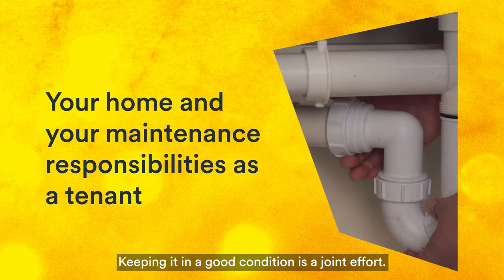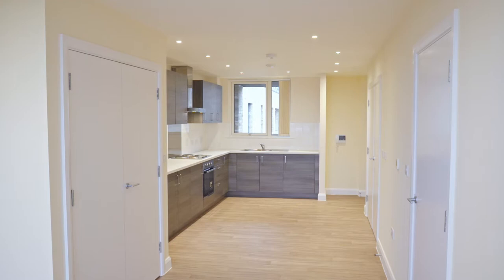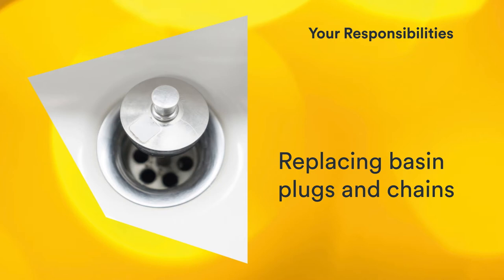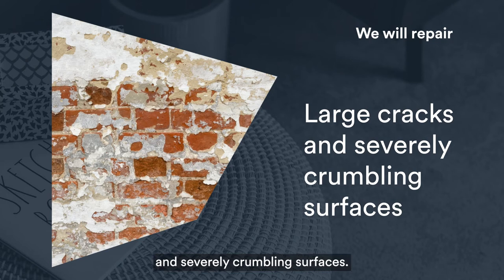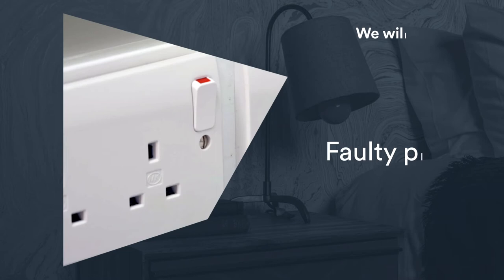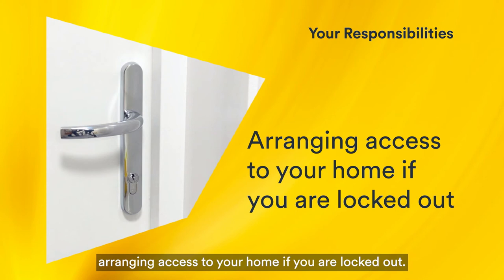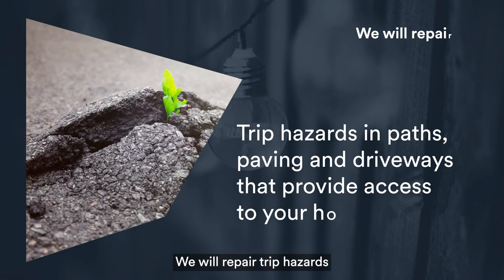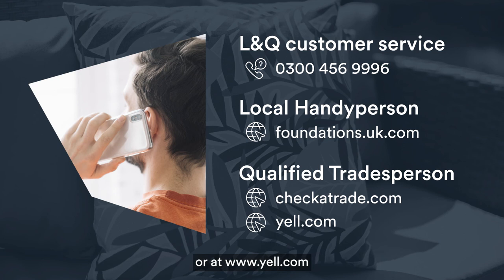L&Q Repairs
Looking after a home is a joint effort. This video explains how together we can help look after our homes. We explain what our responsibilities are and what you can do to help take care of your home.